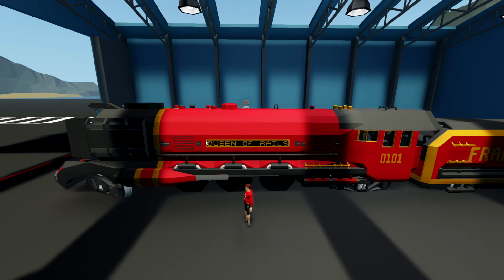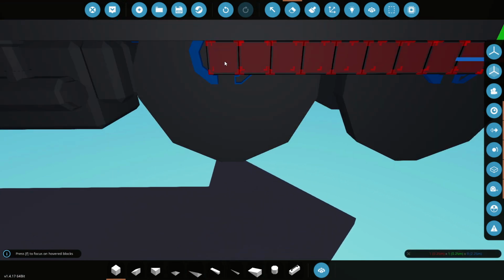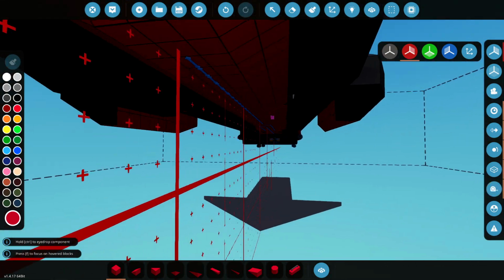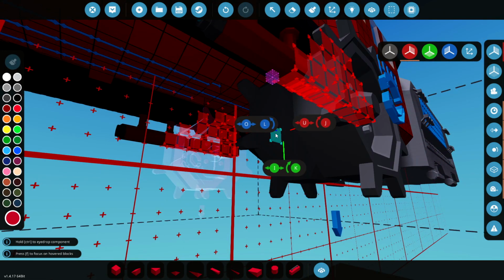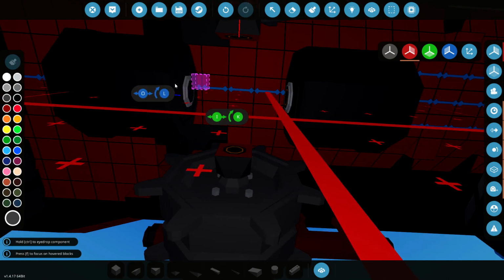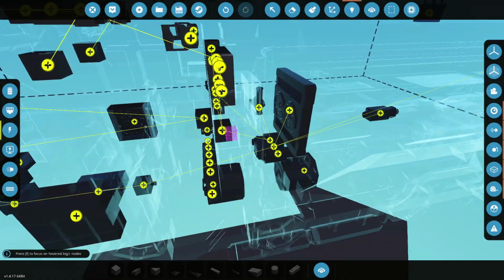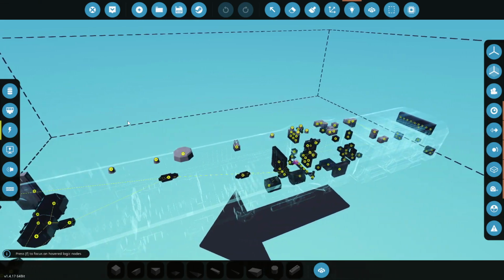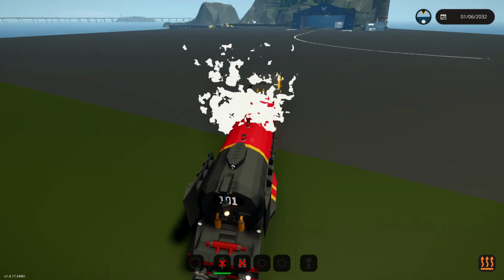TANK TRACKS ON A STEAM TRAIN In Stormworks?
Steam locomotive that has tank tracks? Lets do it! We're going to delete all the bogeys and wheels and replace it with tracks.